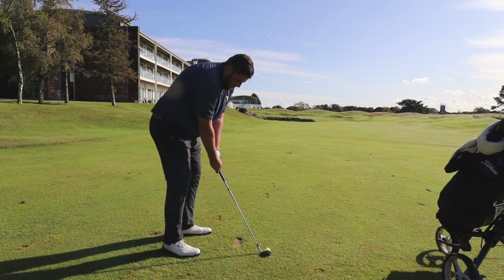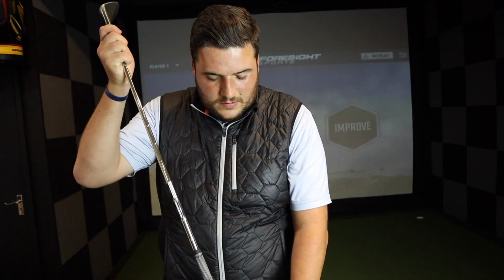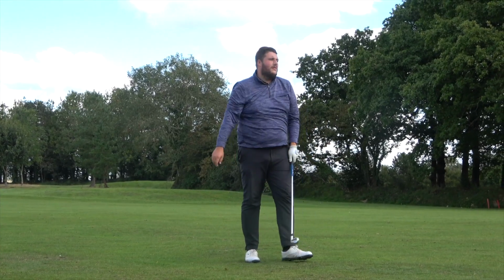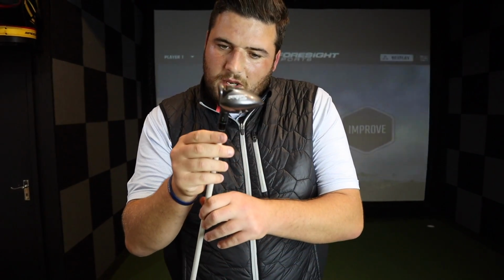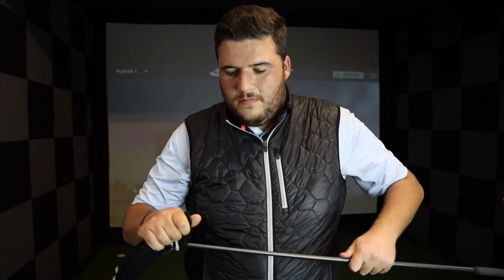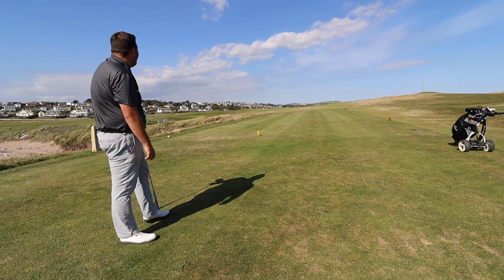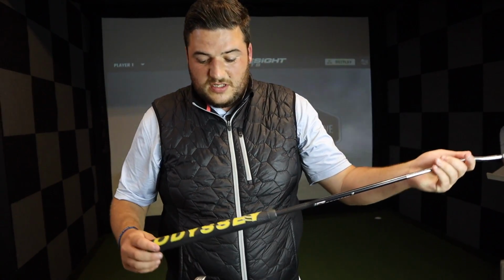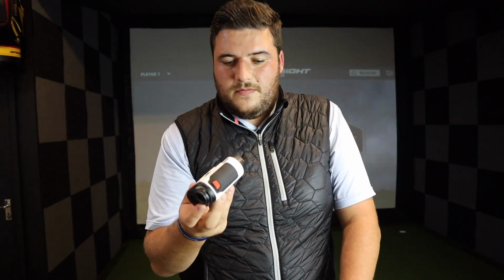TOUR SCHOOL - WHAT'S IN THE BAG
WILL FARLEY WHAT'S IN THE BAG

What's in the Bag with Will Farley - Following on from a successful Tour School where my Assistant Professional (Will) secured his playing rights on the Euro Pro Tour for 202, I thought it would be good to take a look at what clubs he current has in his golf bag.

DRIVER: Taylor Made M2
3 WOOD: Titleist TS3 13.5
HYBRID: Titleist 816 H1 19
4 - PW Titleist CB 716
50 - Titleist Vokey SM7
56 - Titleist Vokey SM7
62 - Titleist Vokey SM7
PUTTER: Odyssey Seven Stoke Lab